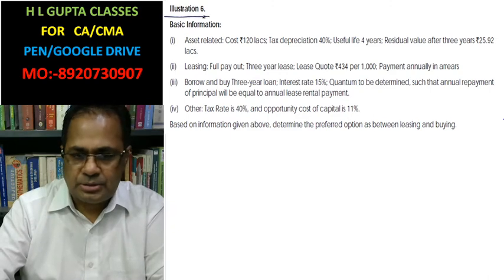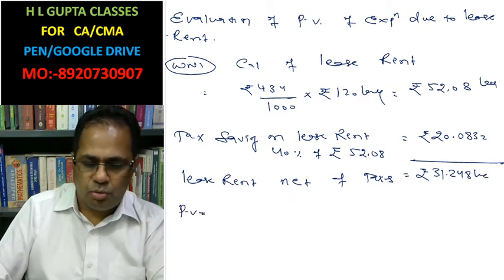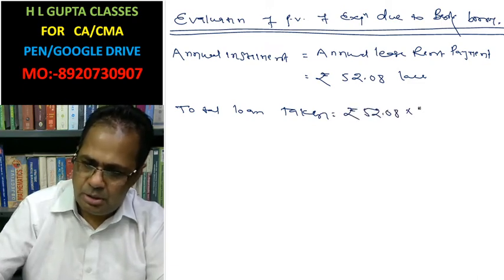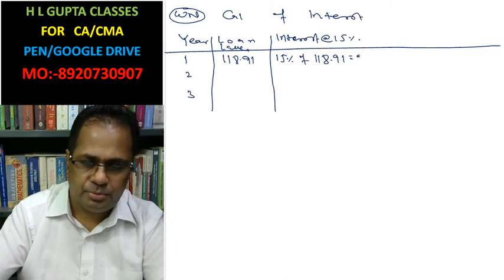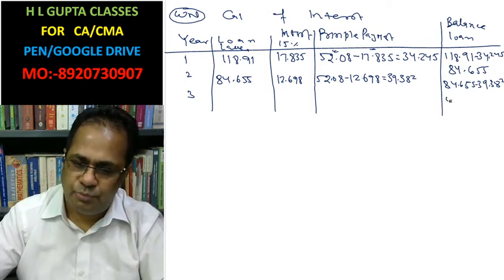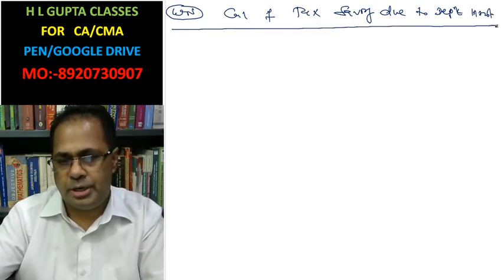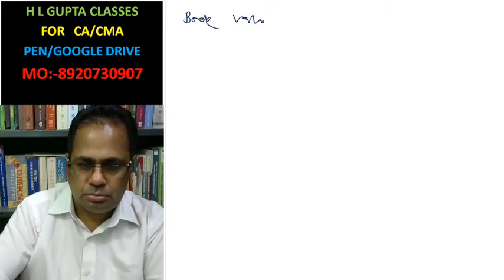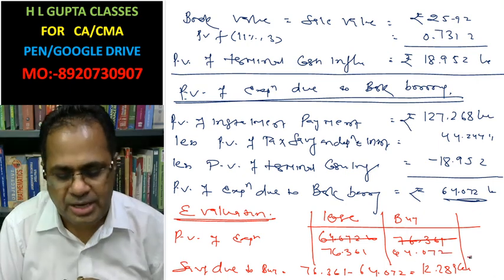LEASE VS BUY ILLUSTRATION 6, CMA FINAL SFM Pg 78 BY HL GUPTA To Buy CLS FOR CA/CMA, CALL-8920730907